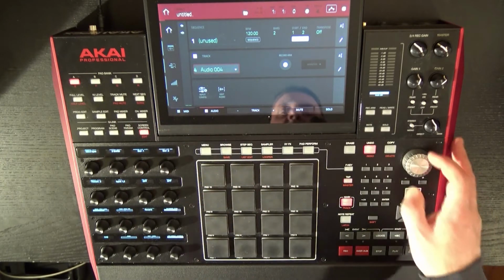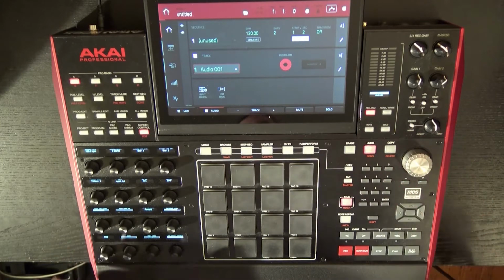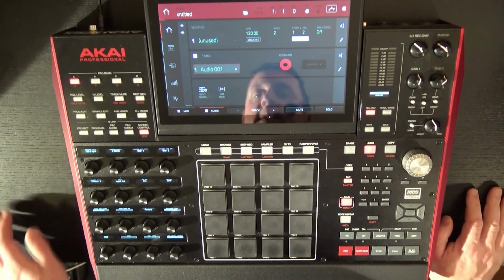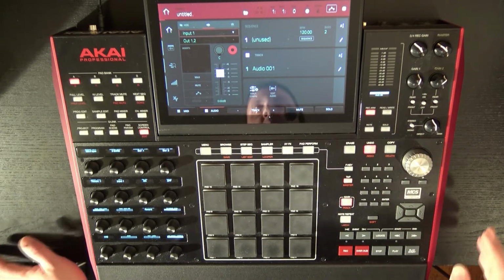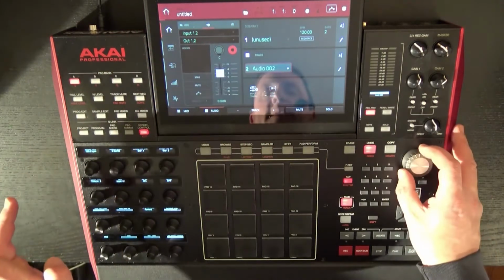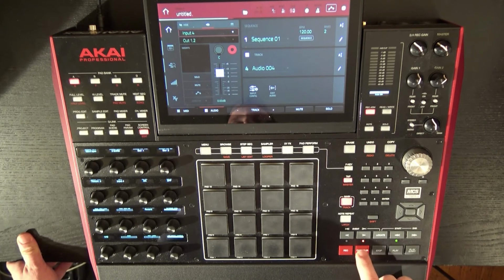MPC - YouTube answers - multi-arm audio tracks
A question I received on the road was 'how do I multi arm audio tracks?.'  The application was taking Multiple audio sources and, in essence, using the MPC like a tape deck.  In this video I show how this is done.